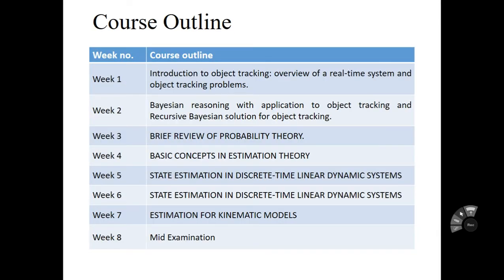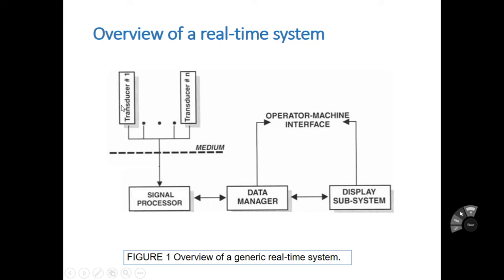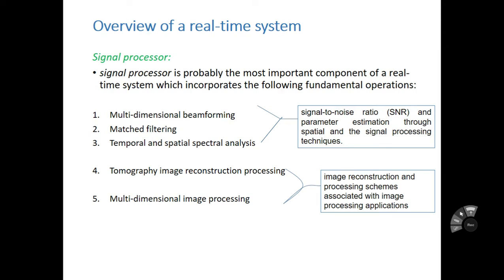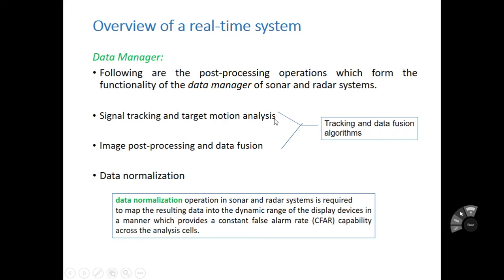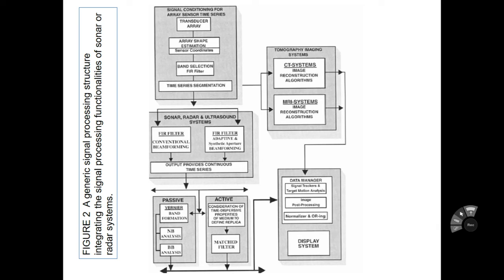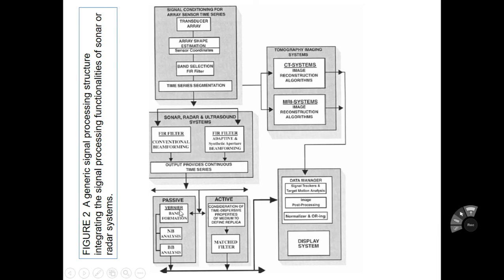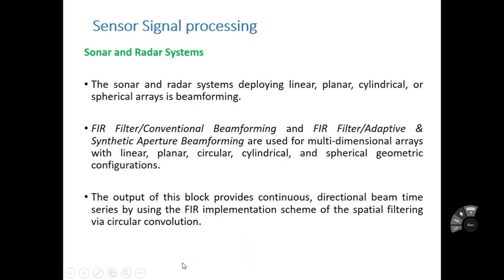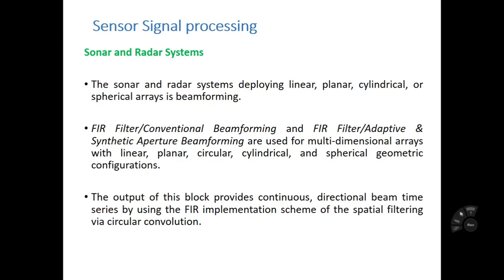Sonar /Radar Signal Processing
This channel is about lectures, demonstrations, and explanations on sonar/radar signal processing.